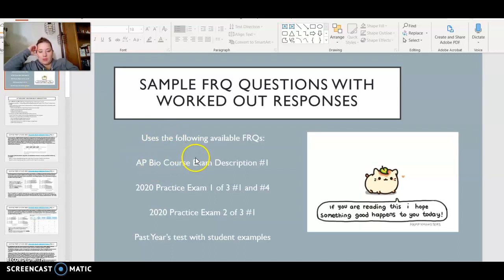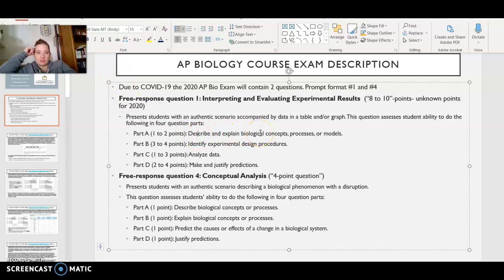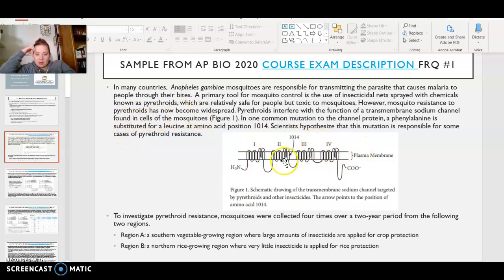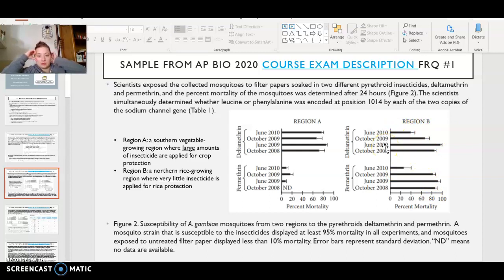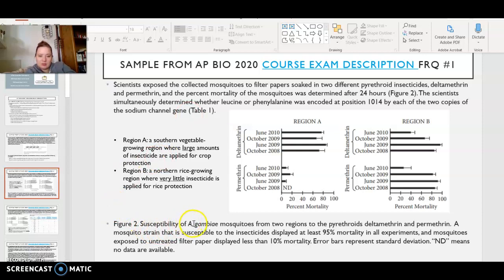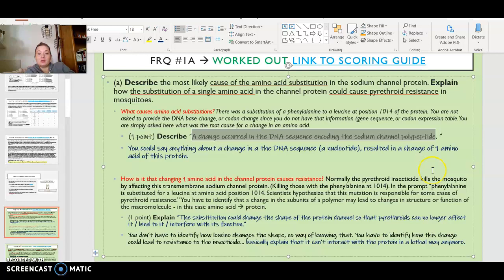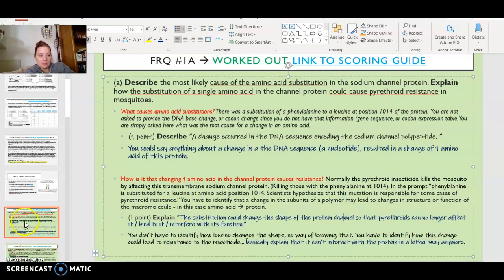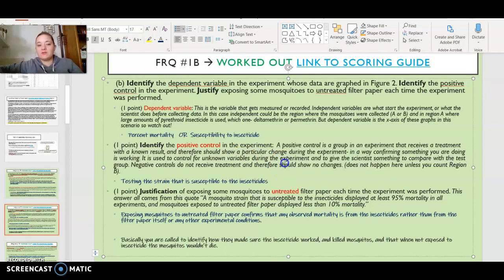Sample FRQs with Weith Part 1